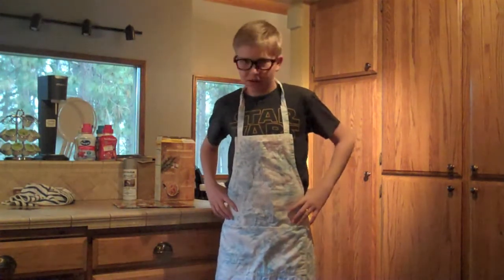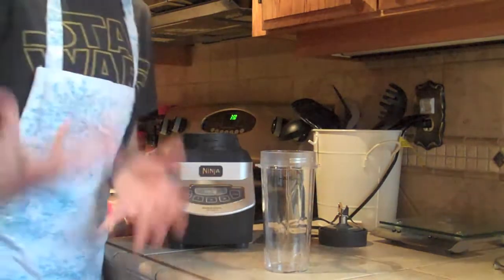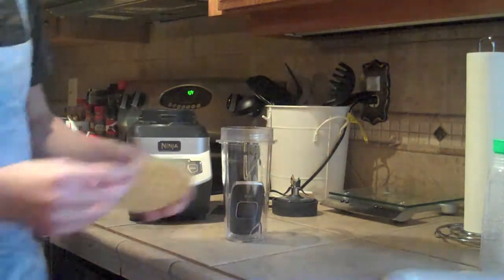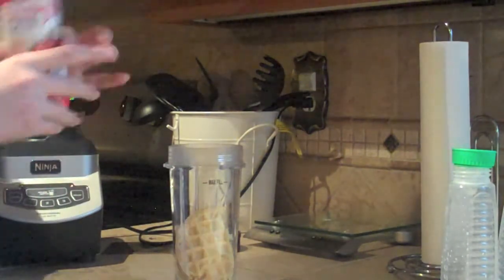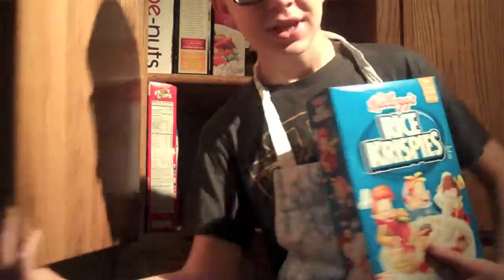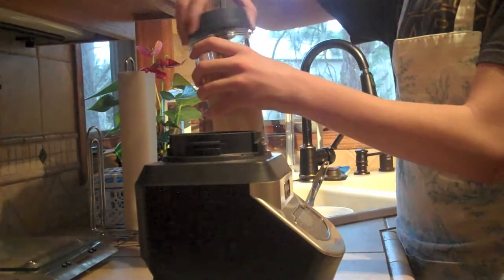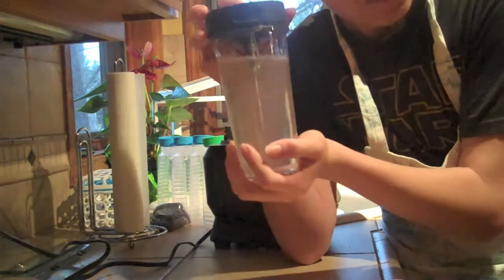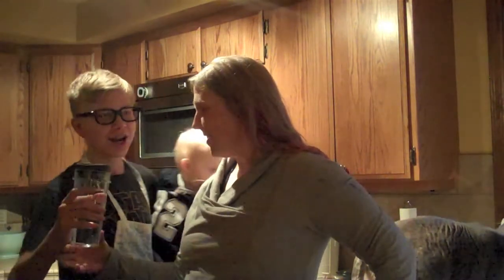NRN Food: Cooking With Berry-The Ultimate Smoothie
Breakfast is the most important meal of the day, and smoothies are an amazing way to have your breakfast, start your day off right with Berry's new ultimate smoothie and feel amazing all day!